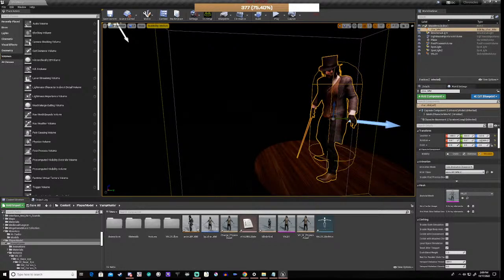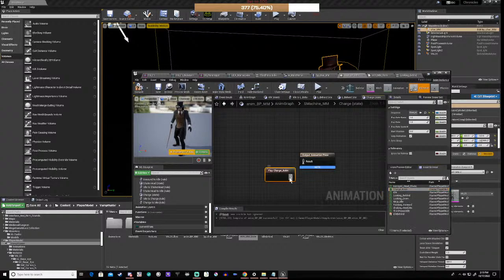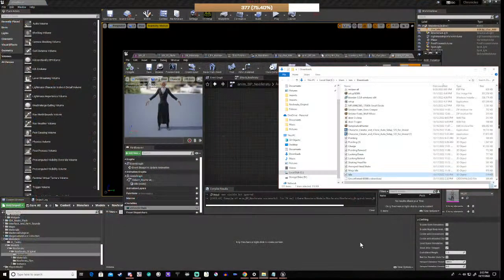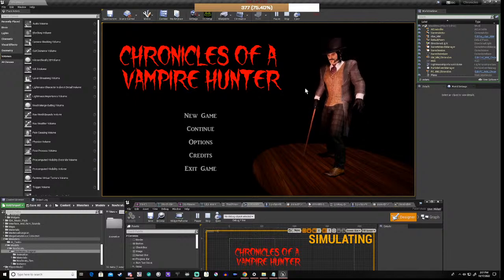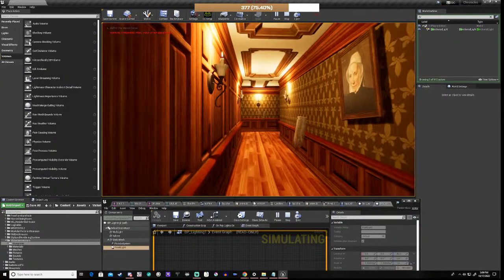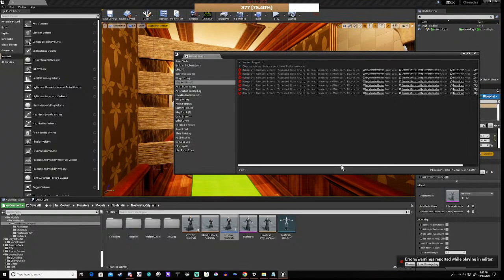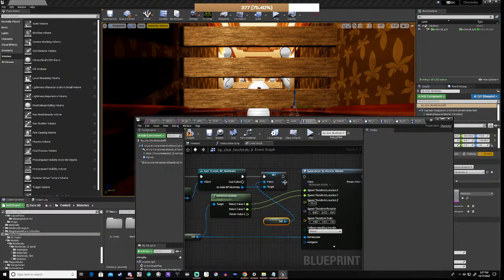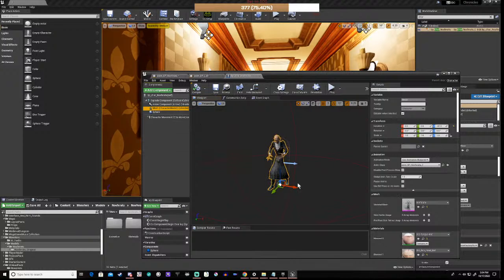Unreal Engine Game Development - Animating the menu character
UE4 Game development. Working on an animation blueprint for the hunter which is triggered by the different menu options.